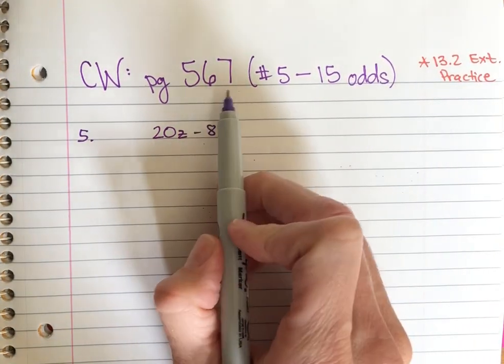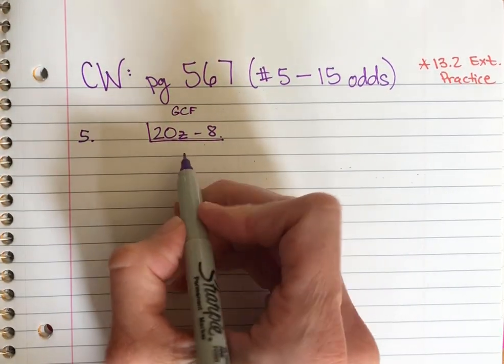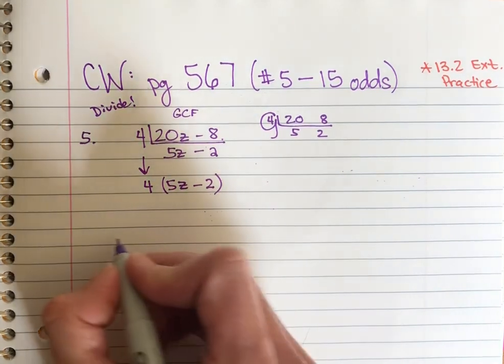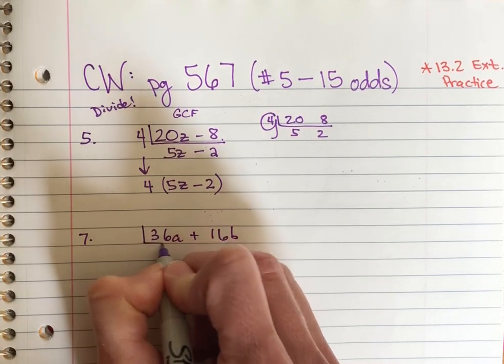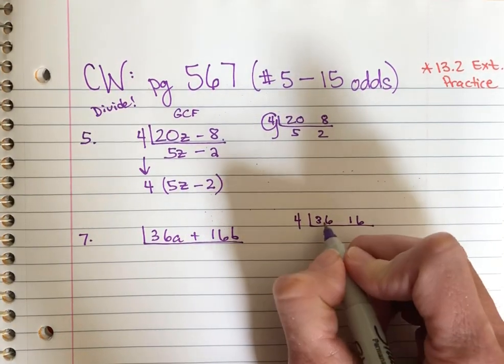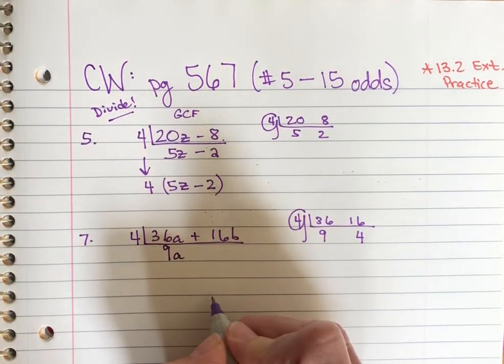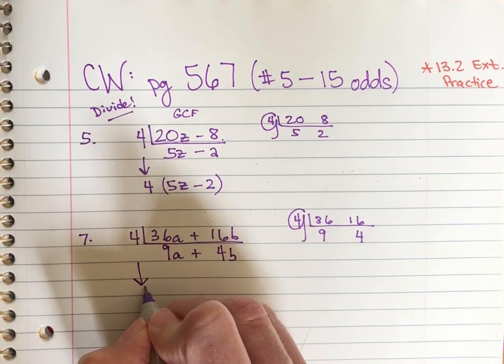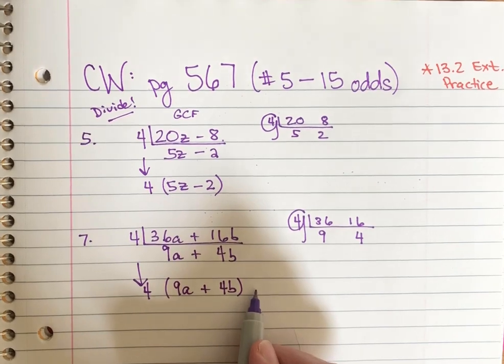CW Page 567 Explained